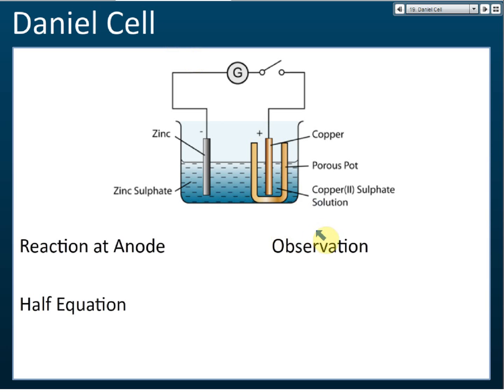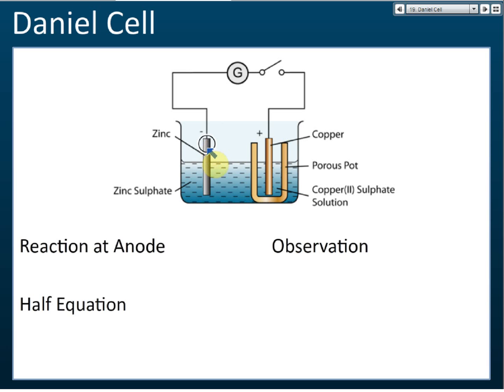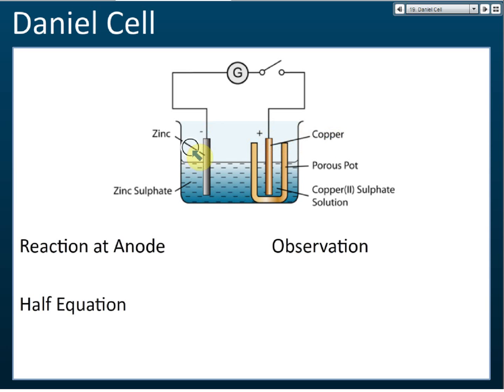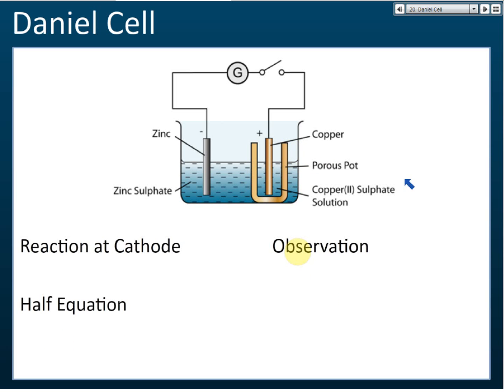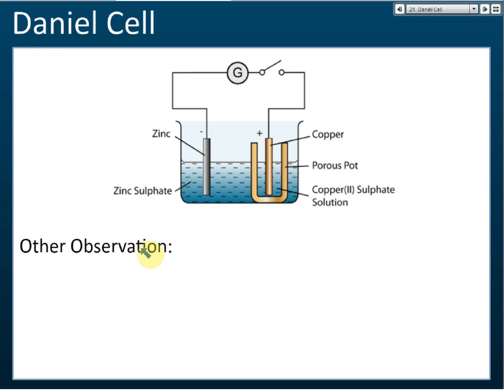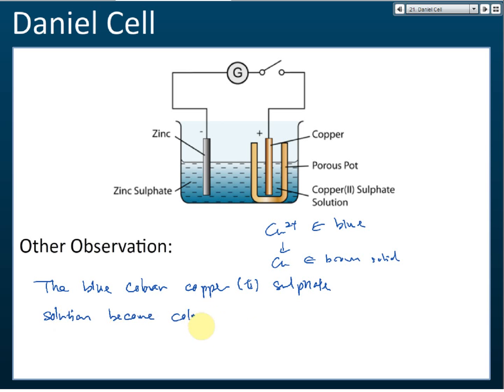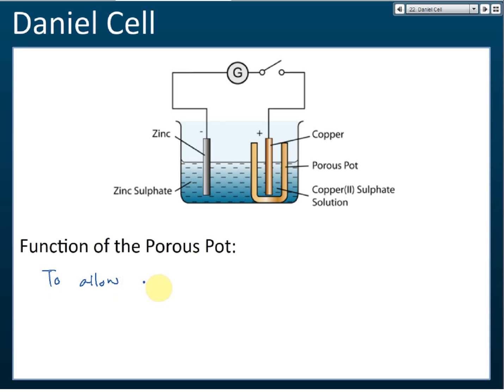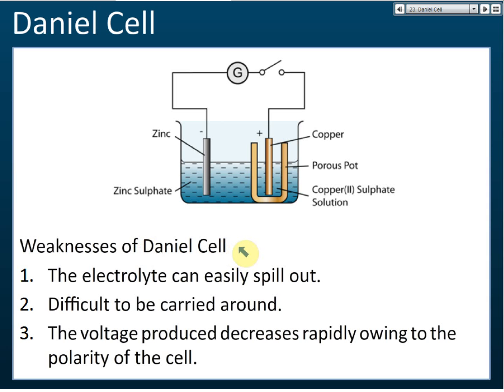Daniell Cell | Redox Equilibrium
Daniell Cell
Form 5 Chemistry KSSM Chapter 1 Redox Equilibrium

A Daniell cell has copper metal as the positive terminal and zinc metal as the negative terminal